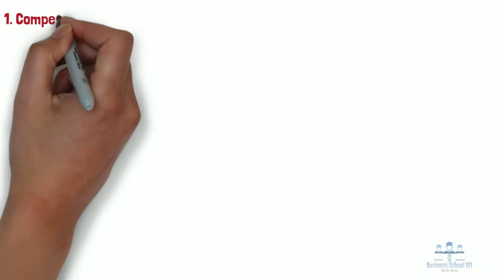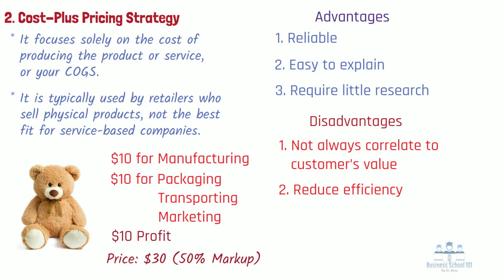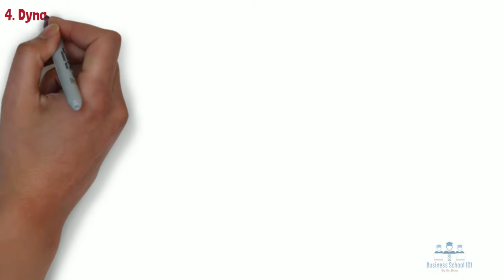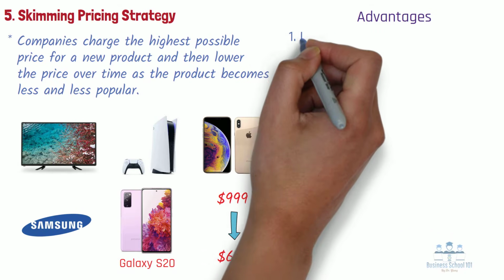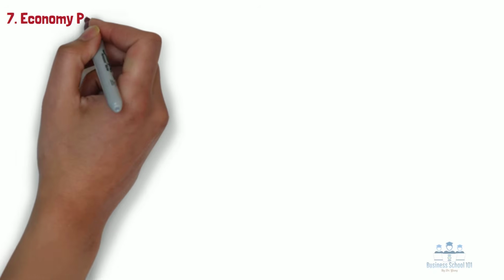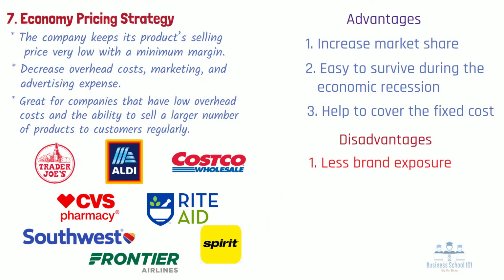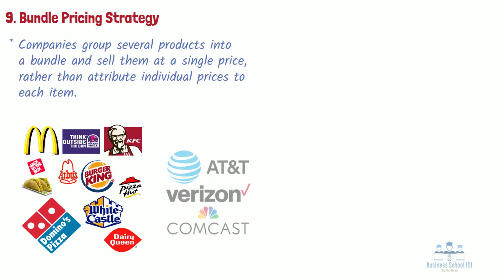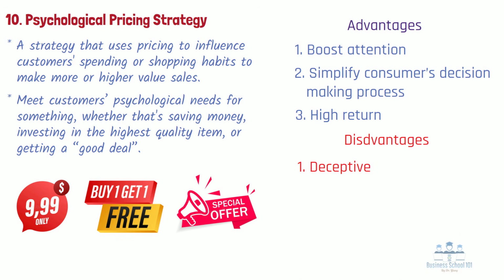10 Most Practical Pricing Strategies (with real world examples) | From A Business Professor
0:00 Introduction
1:07 Competition-Based Pricing Strategy
3:16 Cost-Plus Pricing Strategy
6:26 Freemium Pricing Strategy
8:33 Dynamic Pricing Strategy
11:36 Skimming Pricing Strategy
14:43 Penetration Pricing Strategy
17:15 Economy Pricing Strategy
20:22 Premium Pricing Strategy
22:47 Bundle Pricing Strategy
25:14 Psychological Pricing Strategy